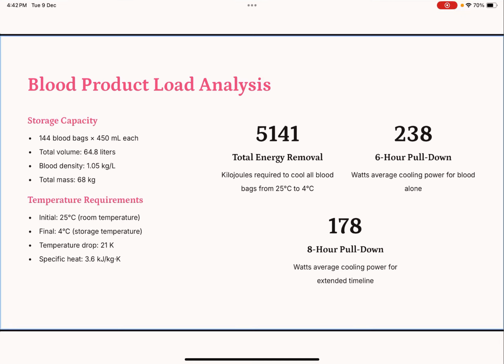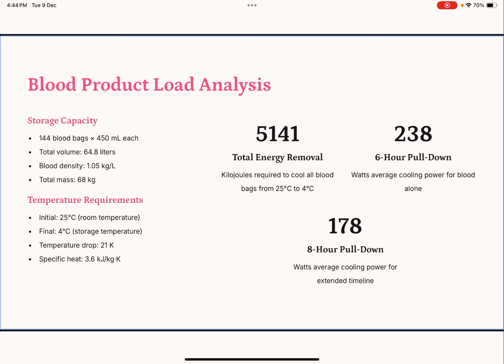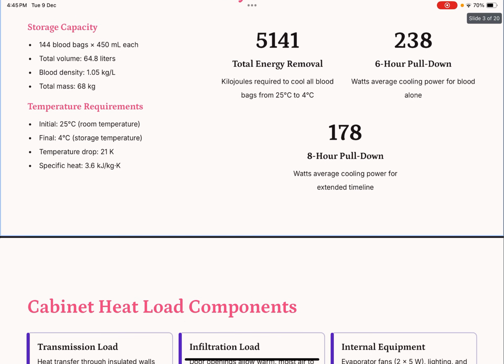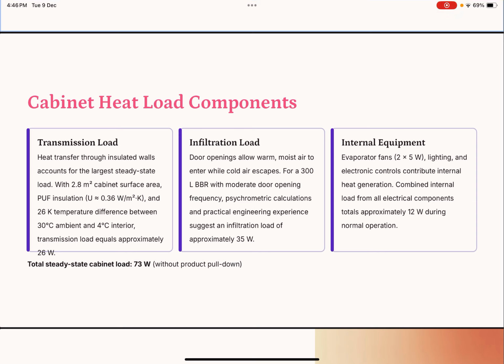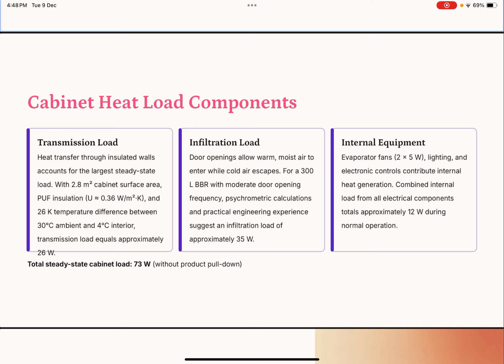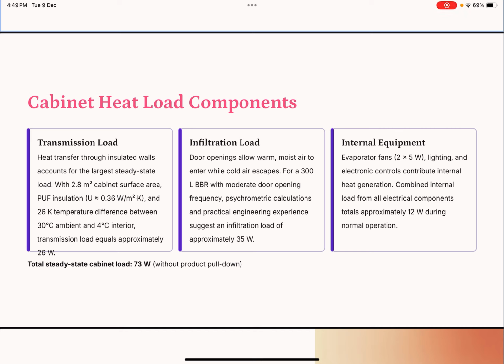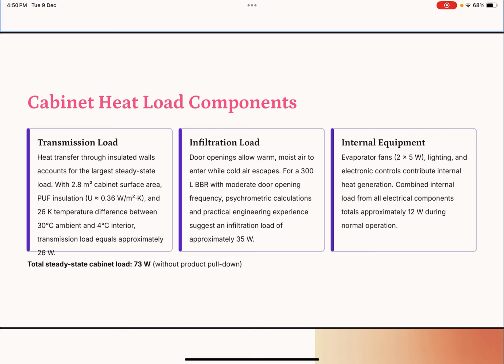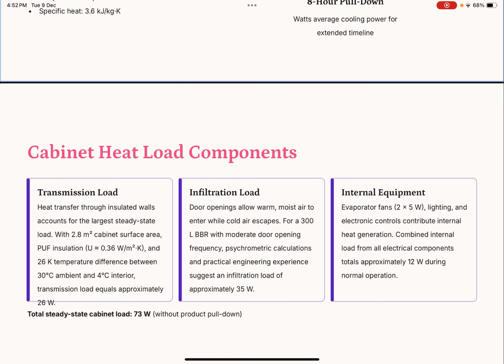Cabinet load calculations for refrigeration system